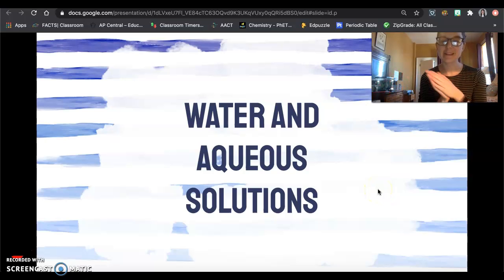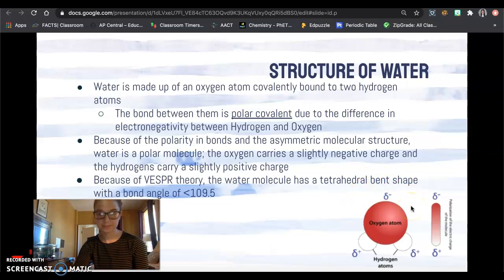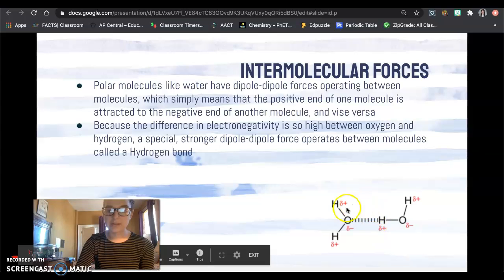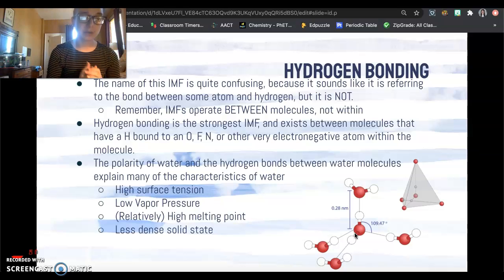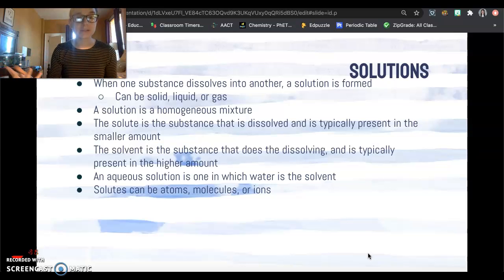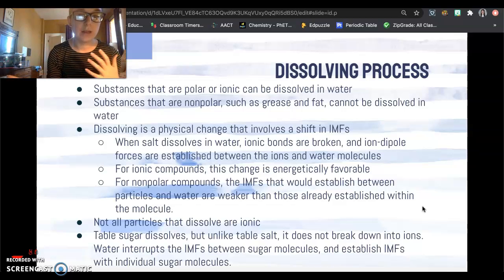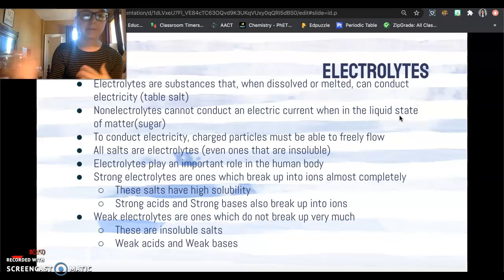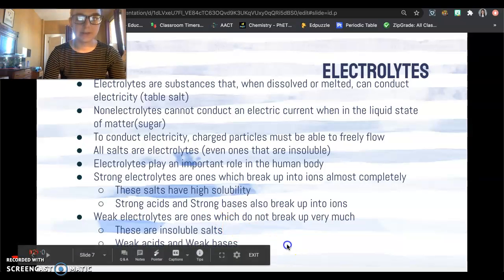AP Summer Review: Water and Aqueous Solutions